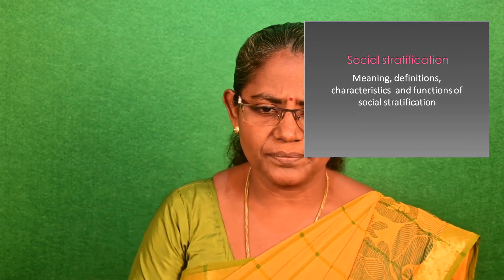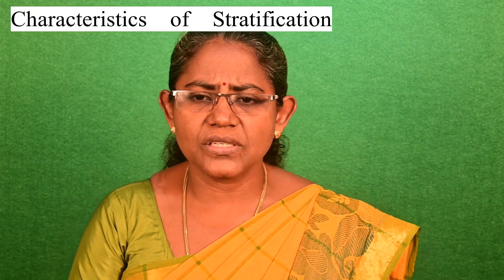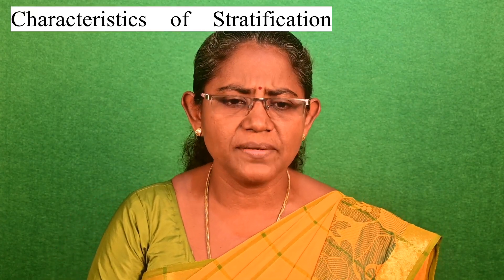Dr.J.Maria Prema -Social Stratification